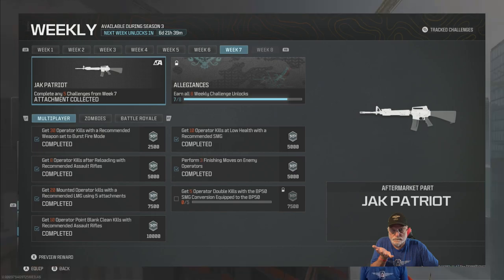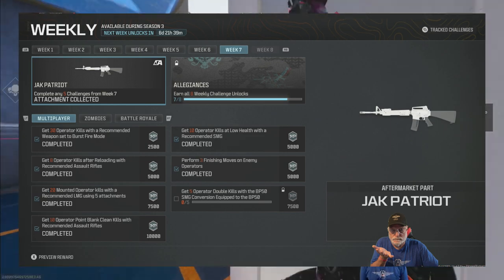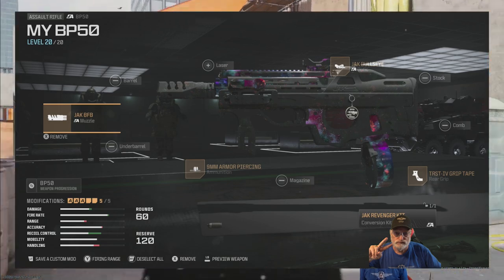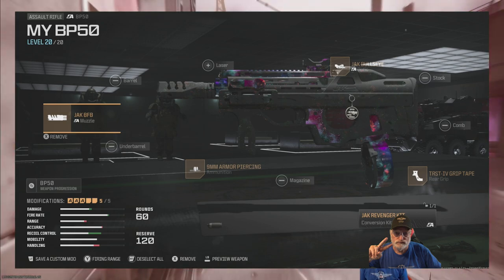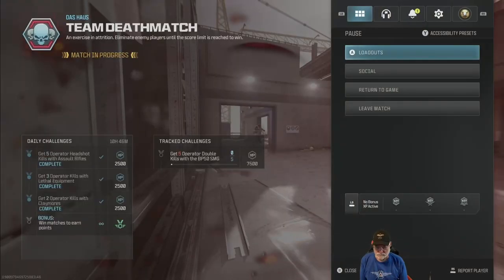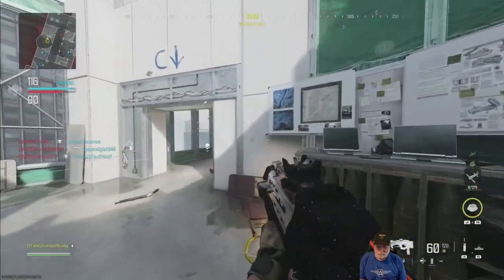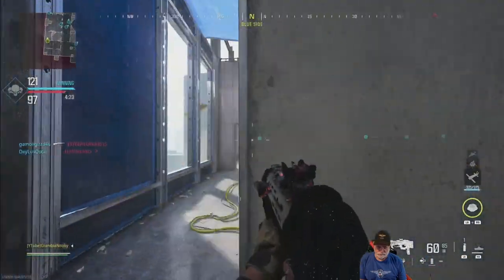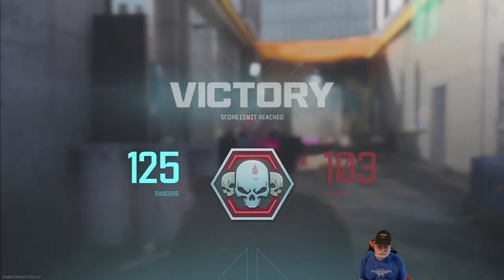BP50 Double Kills Not Working????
Let Me Know If You Can Do Them. UPDATE ACTIVSION SAID THEY DEPLOYED FIX.

Do they EVEN TEST THIS STUFF? Who Volunteers to Test???